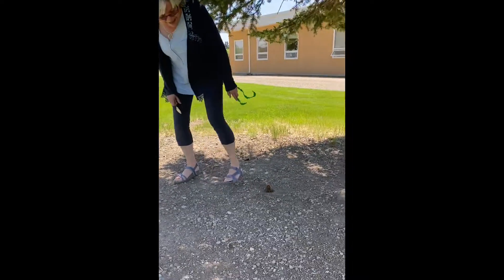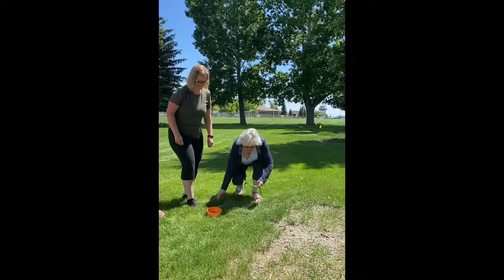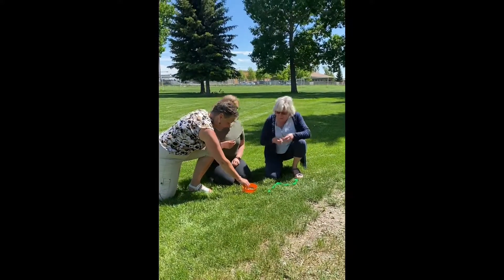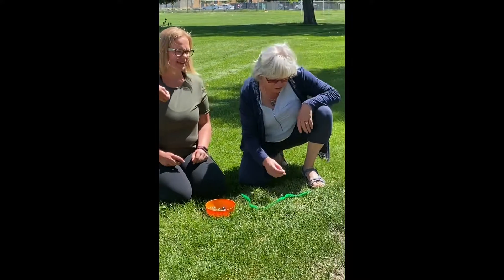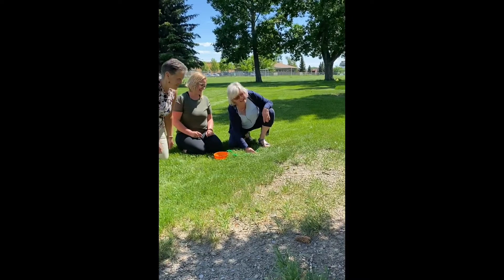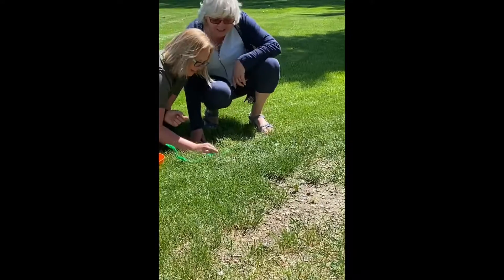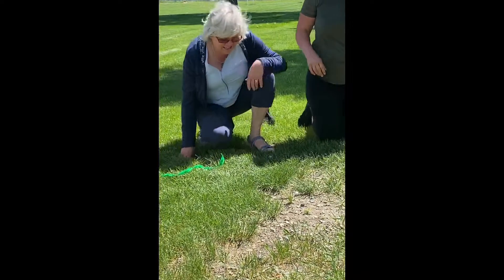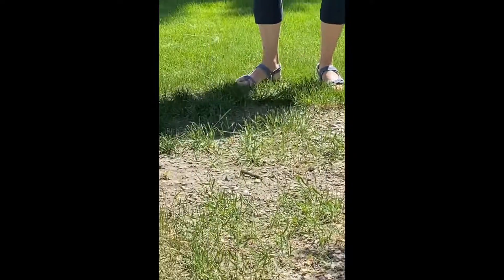Marble shoot Challenge